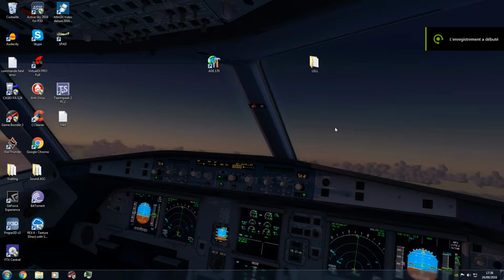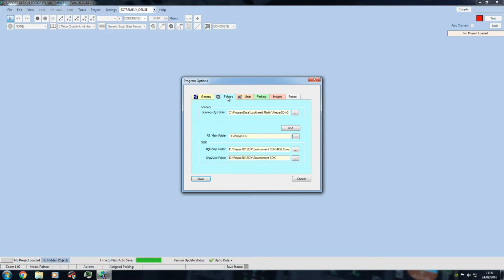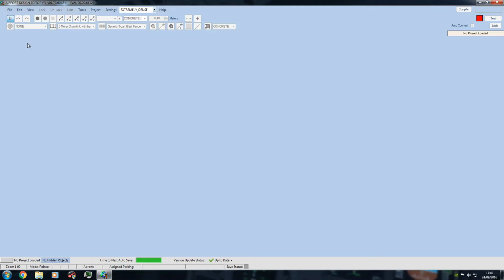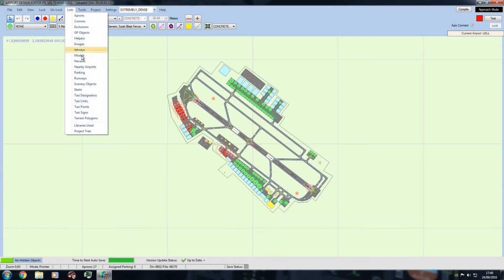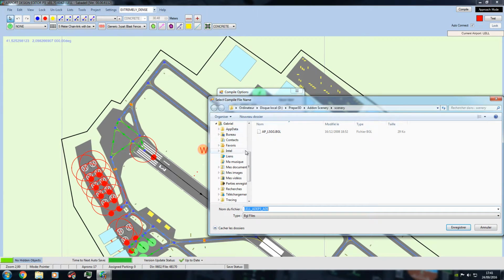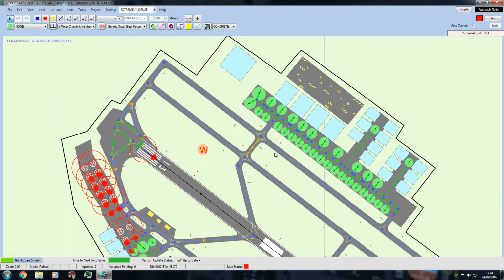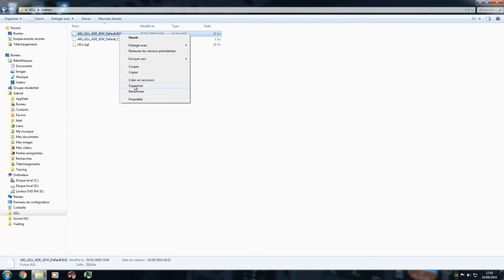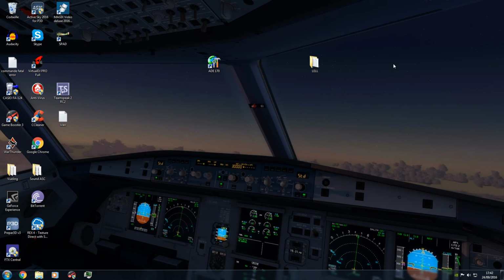P3D FIX: Invisible Taxiways! SOLVED! ENG